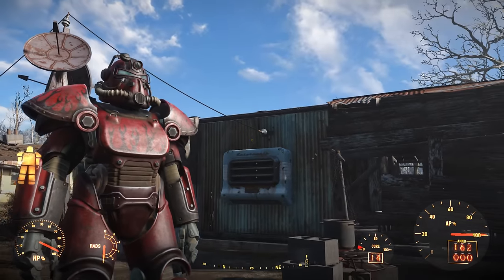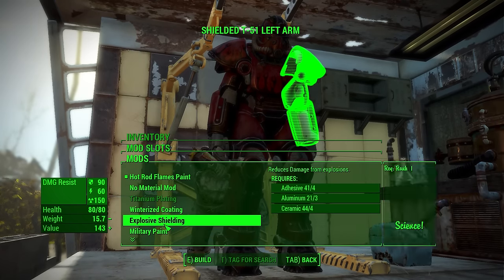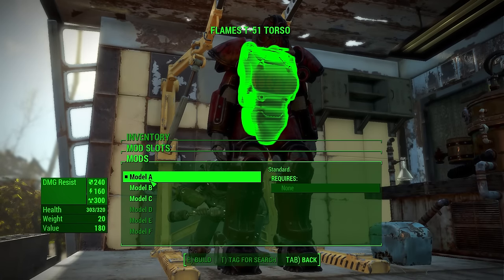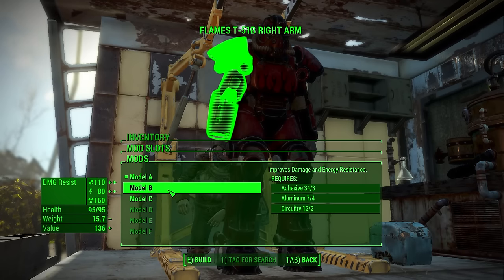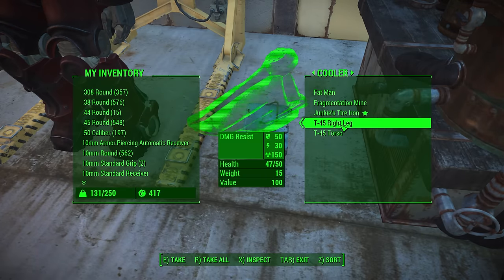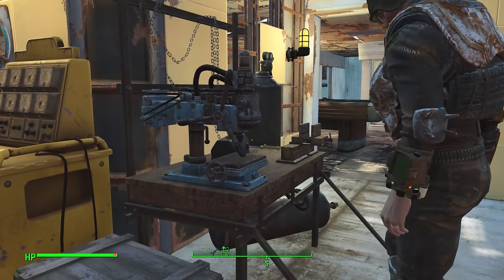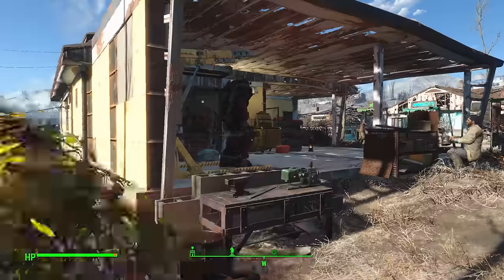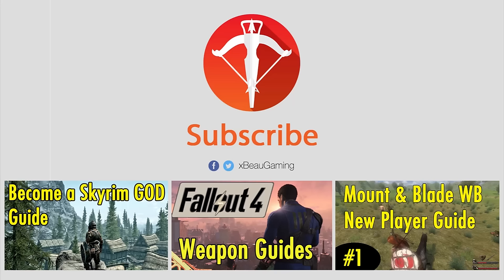Power Armor Upgrades Guide | Fallout 4 | xBeau Gaming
Power armor is a huge part of the fallout series.  In Fallout 4, you will be upgrading and building up your power armor to survive the horrors of the commonwealth.  Hopefully this guide helps you some.